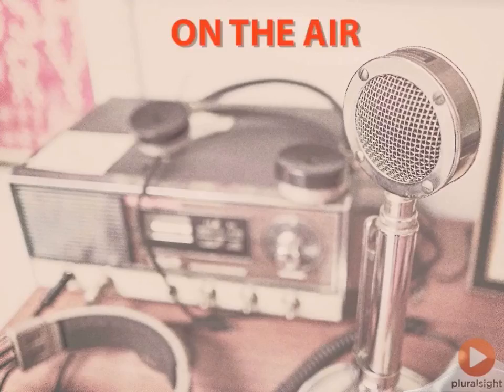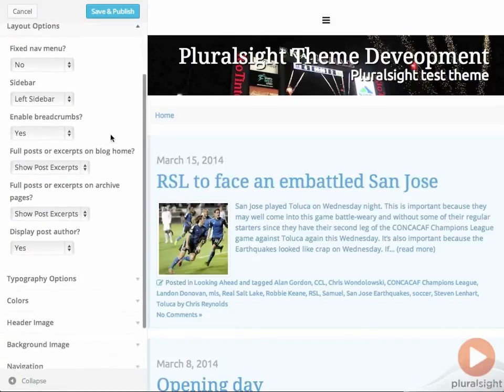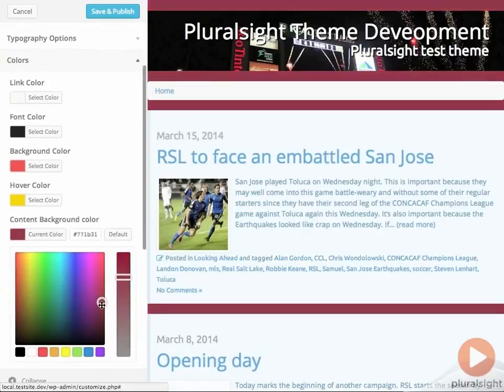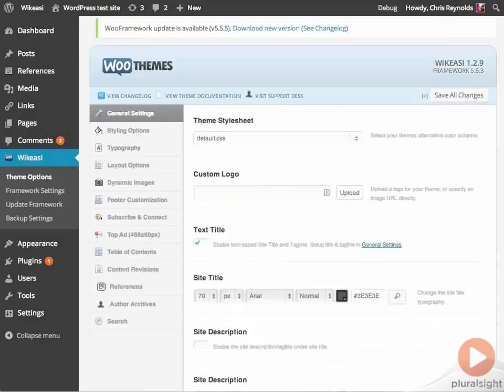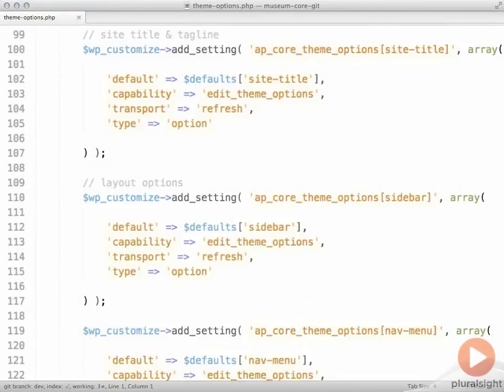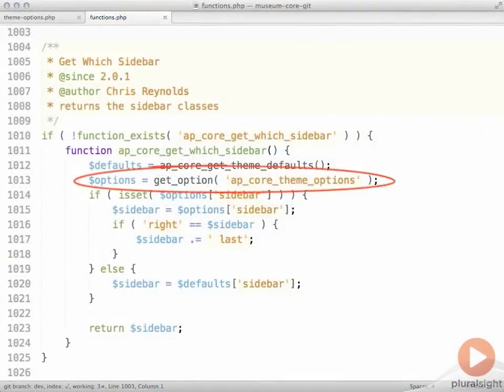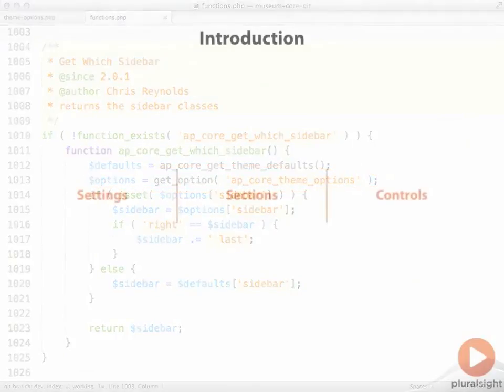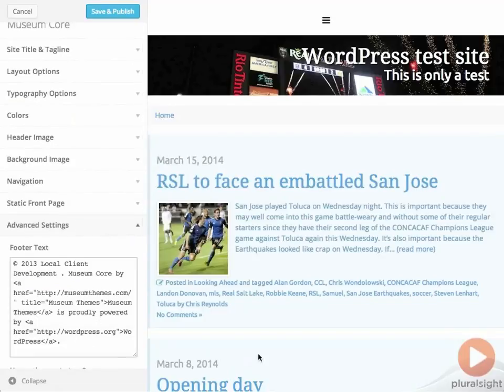08 01 introduction 55